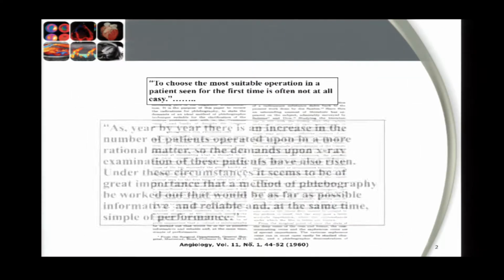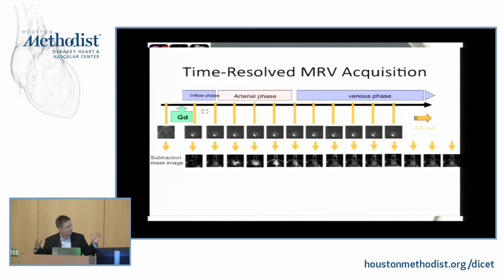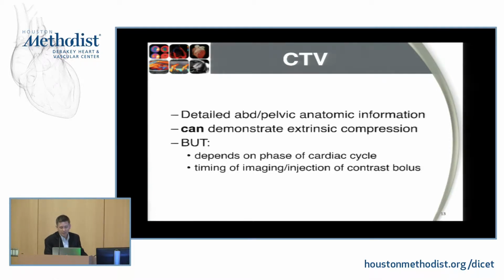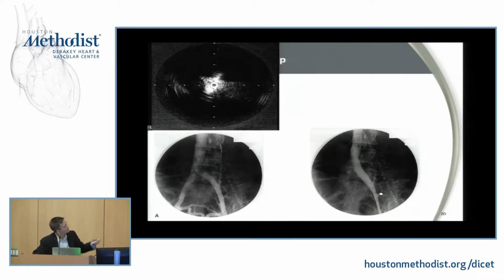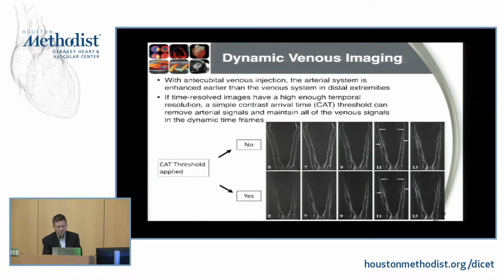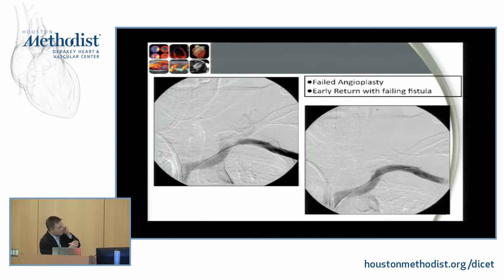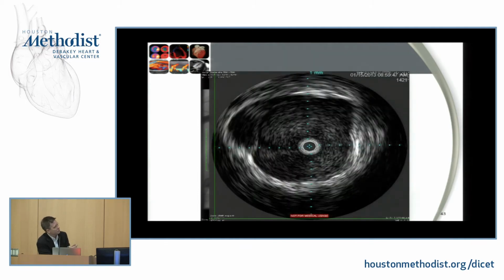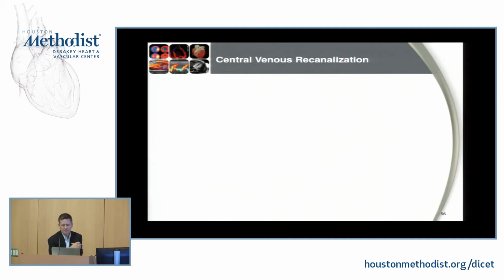Venous Disease: New Insights and Therapies — How to Use Imaging (ERIC K. PEDEN, MD)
SESSION EIGHT • Adult Congenital Heart Disease, Diseases of the Aorta and Peripheral Vasculature

"Venous Disease: New Insights and Therapies — How to Use Imaging"

SPEAKER: ERIC K. PEDEN, MD

8th Annual
MULTIMODALITY CARDIOVASCULAR IMAGING FOR THE CLINICIAN

COURSE CO-DIRECTORS
Stephen H. Little, MD, FRCPC, FACC, FASE
John J. Mahmarian, MD, FACC, FSCCT, FASNC
Miguel A. Quiñones, MD, MACC

PROGRAM OVERVIEW
Cardiovascular imaging plays a vital role in the management of the cardiovascular patient. Knowledge of various imaging modalities is critical to understanding their advantages, limitations and appropriate utilization in patients with ischemic heart disease, heart failure, atrial fibrillation, cardiomyopathy, masses, valvular disease and
aortic disease. In addition to didactic lectures by world experts, this symposium offers the opportunity to participate in small-group tutorials for each imaging modality and demonstrations of heart anatomy, as well as observe live procedural cases. These sessions will allow participants to better visualize and understand cardiac and valvular structure, and enhance correlations with cardiac imaging.

EDUCATIONAL OBJECTIVES
• Discuss new developments in multimodality imaging
• Compare the different types of imaging for the assessment of ischemia to determine which is the most beneficial for the specified clinical question
• Evaluate valve and heart morphology and relate them to valvular imaging and interventions
• Describe the timing and interventions in common valvular disorders
• Discuss how imaging can be utilized to differentiate cardiomyopathies and masses
• Explain the role of imaging in vascular disease and diseases of the aorta
• Summarize the most common congenital heart disease disorders seen in the adult and their salient imaging features